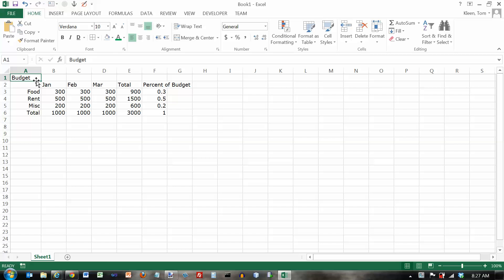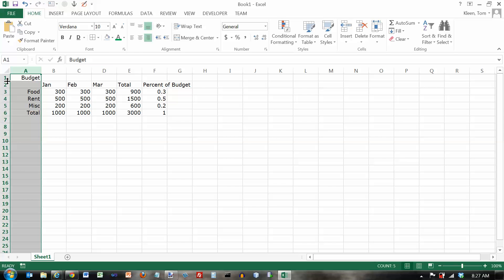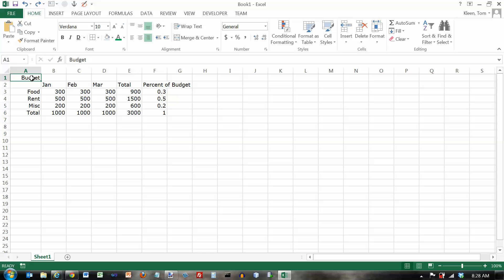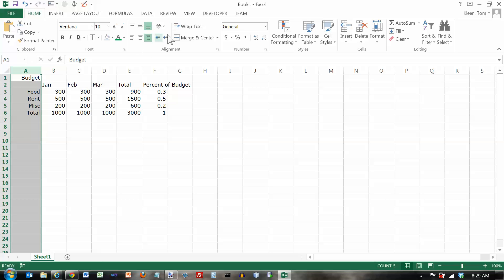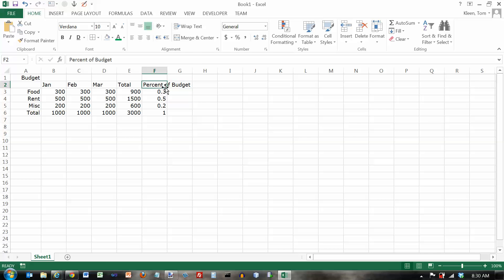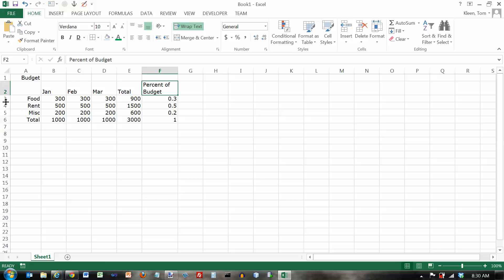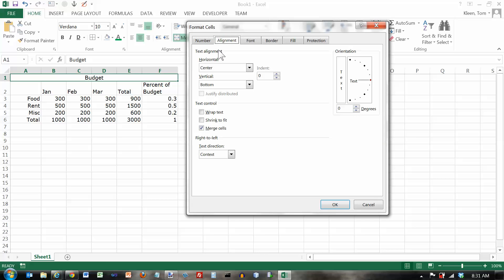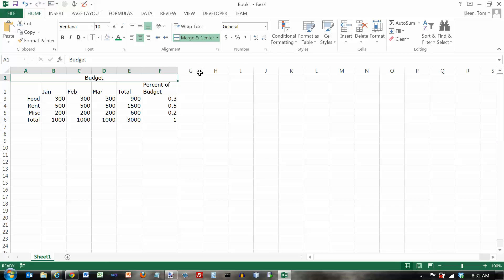Excel 2013 HOME: Alignment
Demonstrates how to align cell data in Excel 2013.